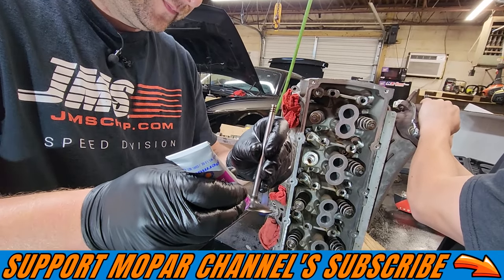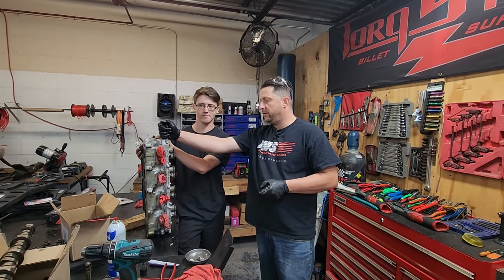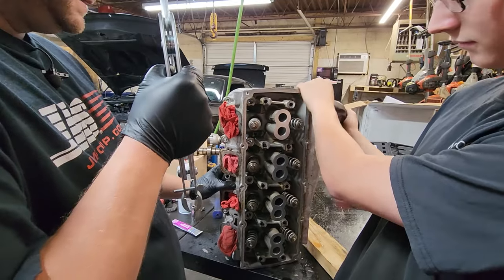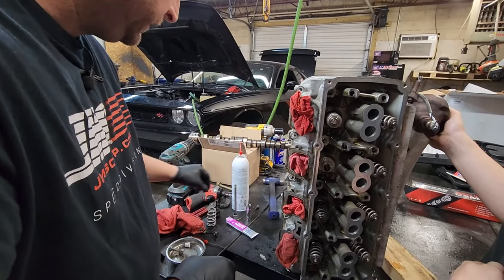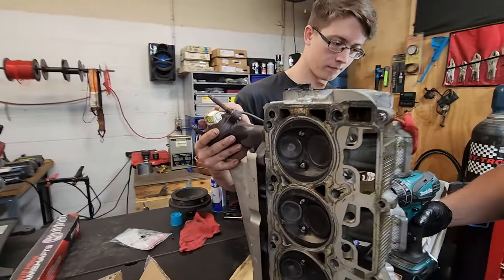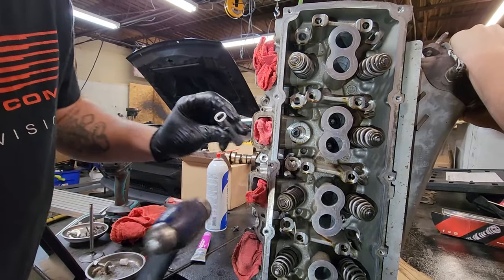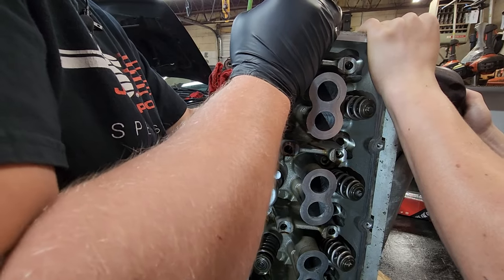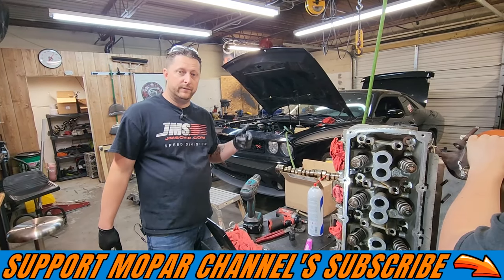DIY Upgrade Your HEMI Valve Springs For That Big Chop Camshaft Part 3.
In this video we upgrade the valve springs and lap the valves on a 5.7 hemi challenger R/T to install the FRP Tomahawk cam kit.

gopro 360